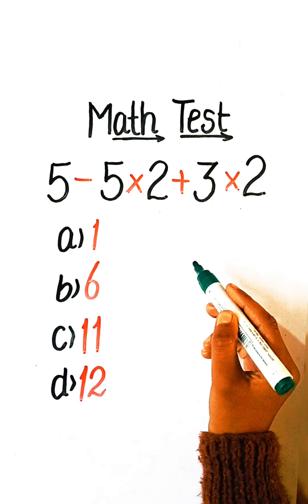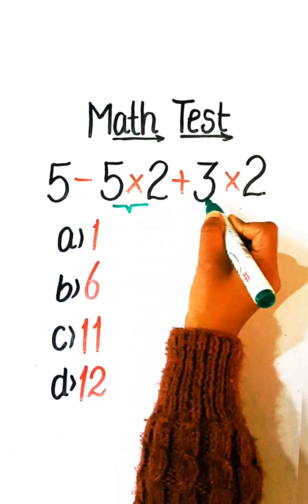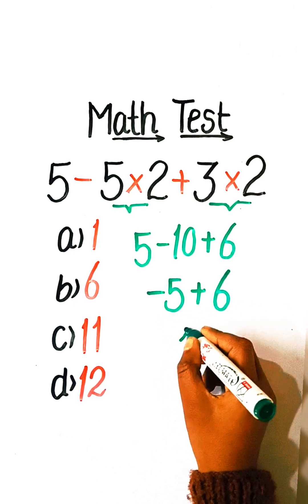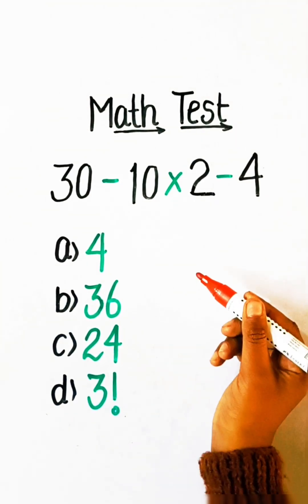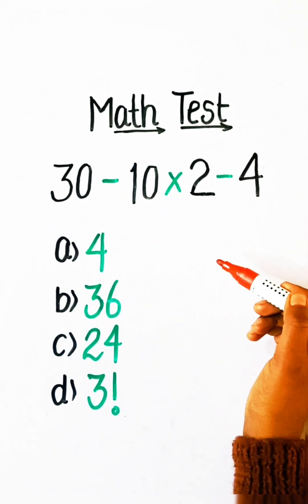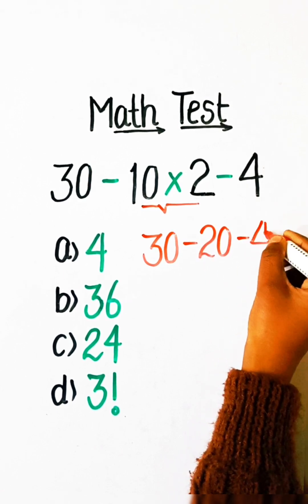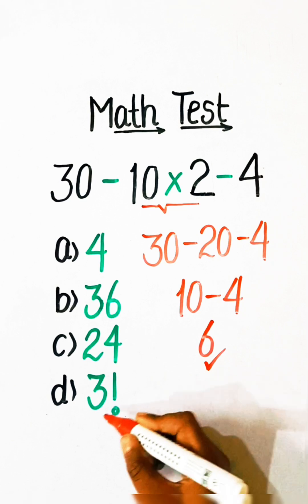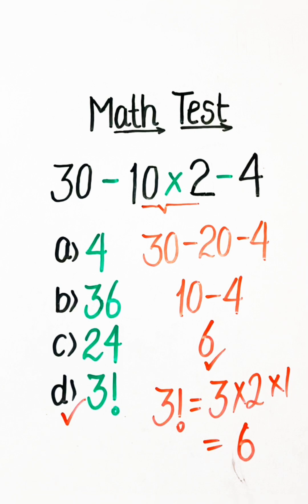Tricky Math Test 😱/ Many won't get it Right?? Simplification Test